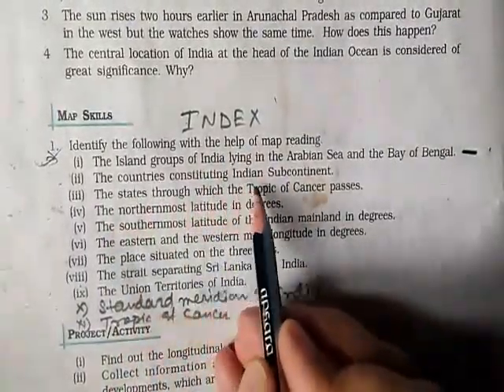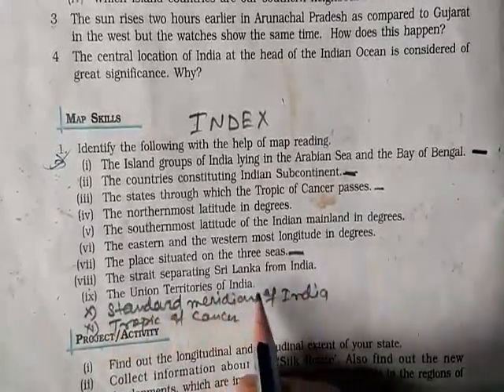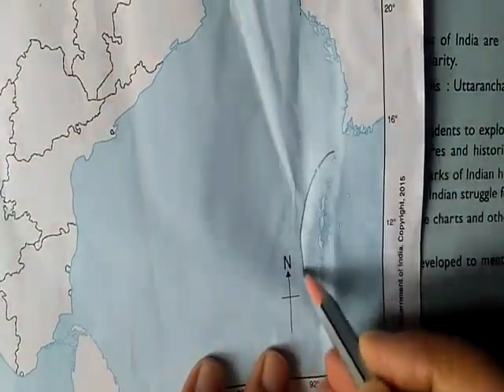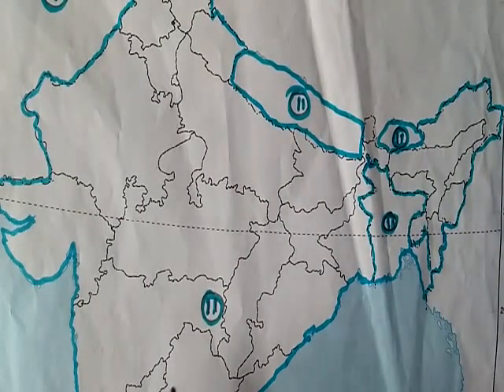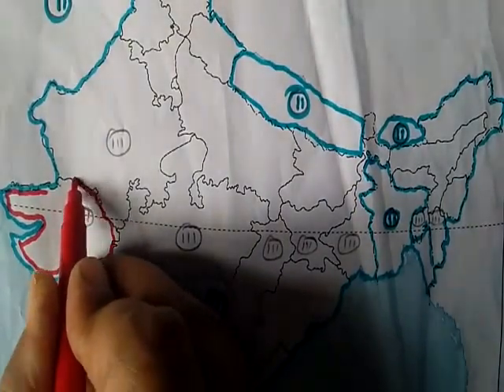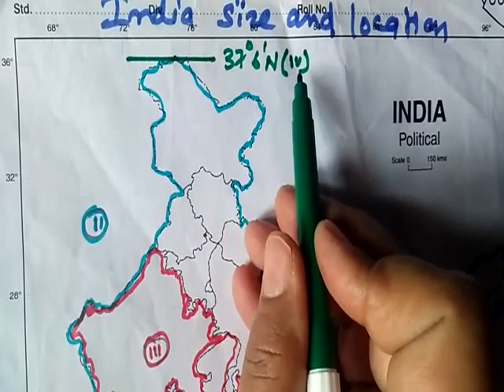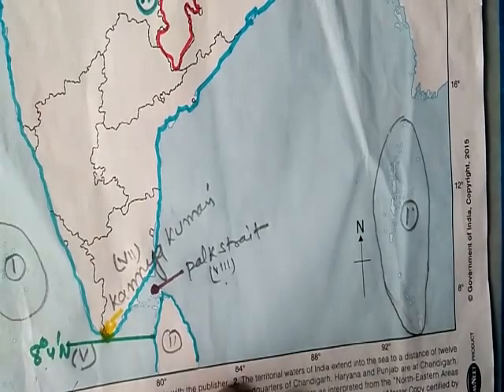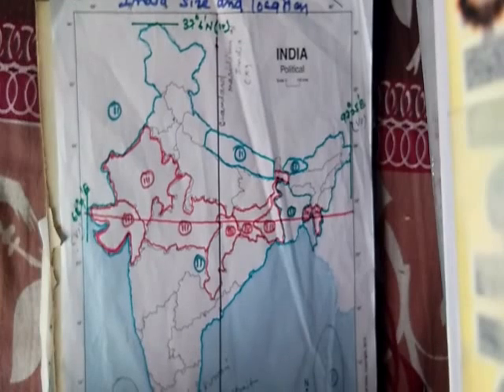GEOGRAPHY FOR CLASS IX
By Mrs. Sayed Benty